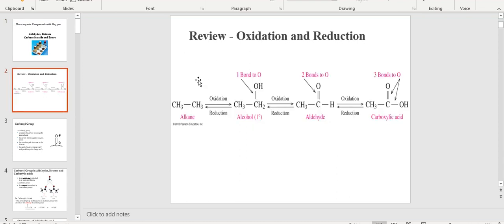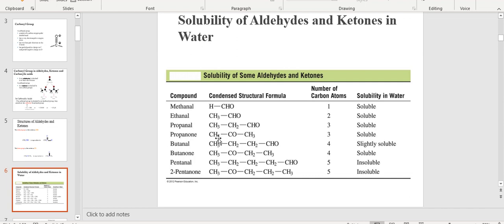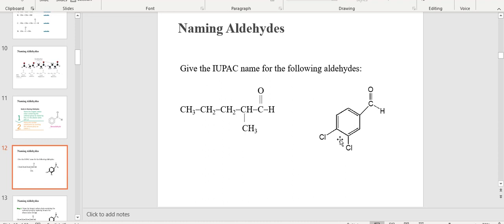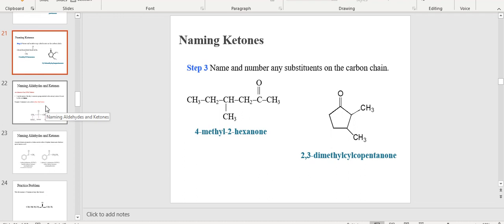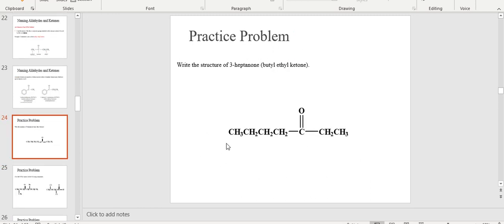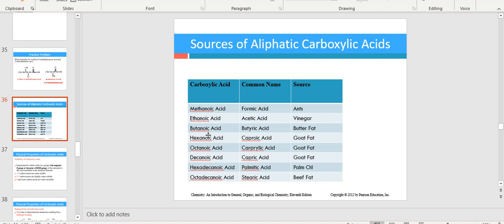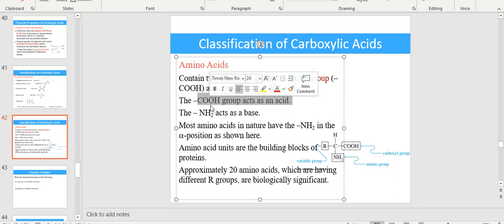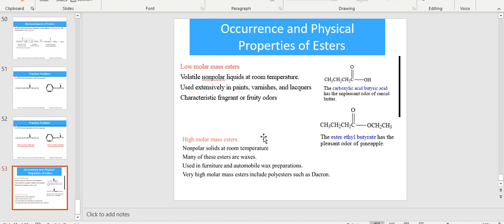Week 12 Chem 1009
Georgian College Chemistry 1009 Week 12